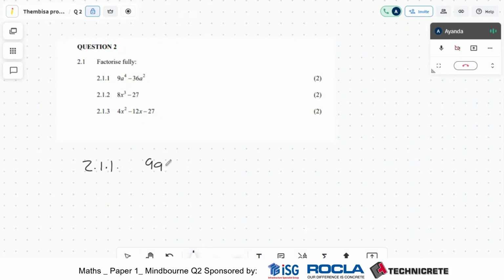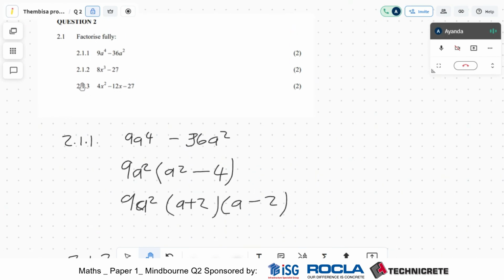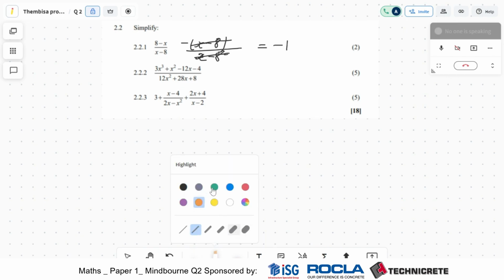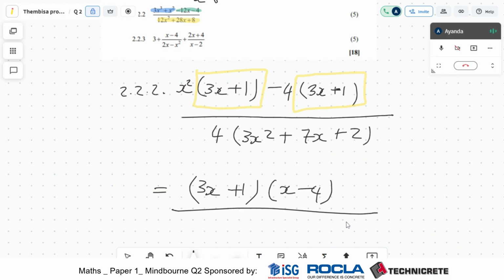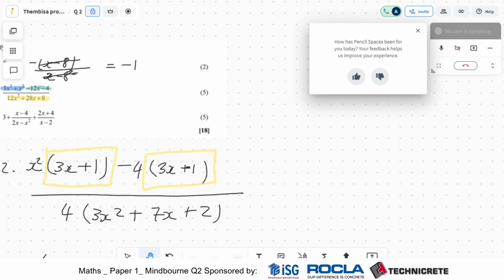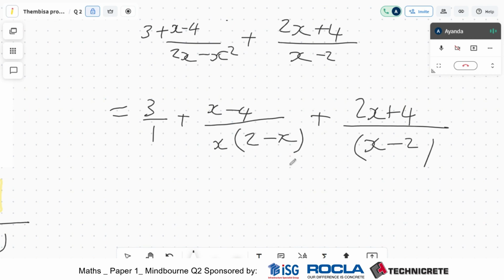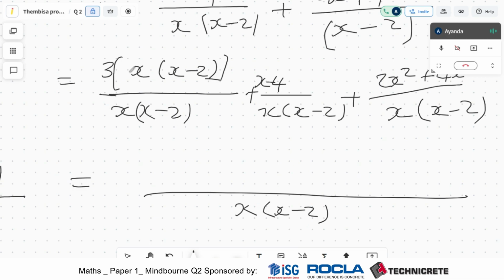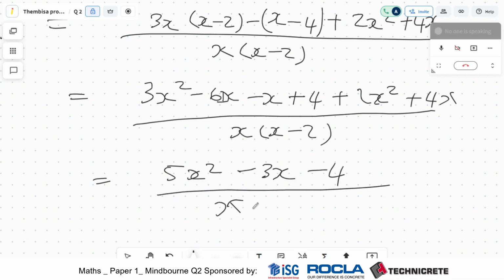Grade 10 Maths / Algebra Paper 1 Mindbourne Question 2